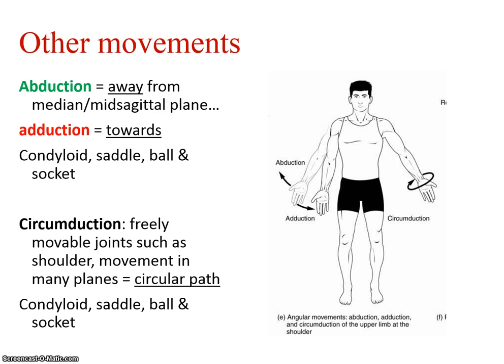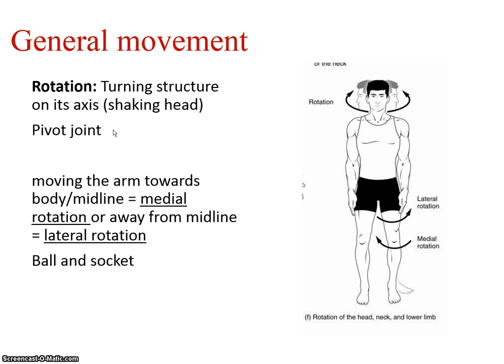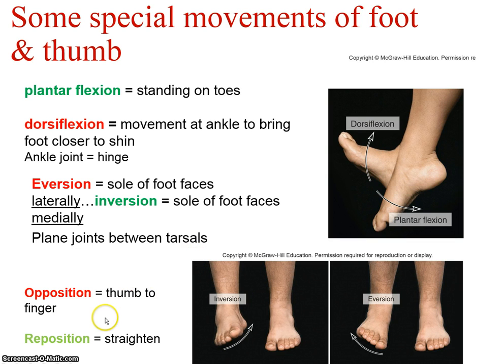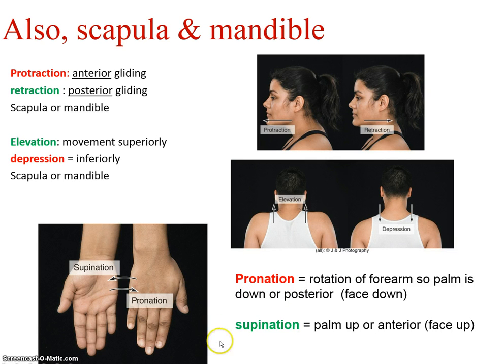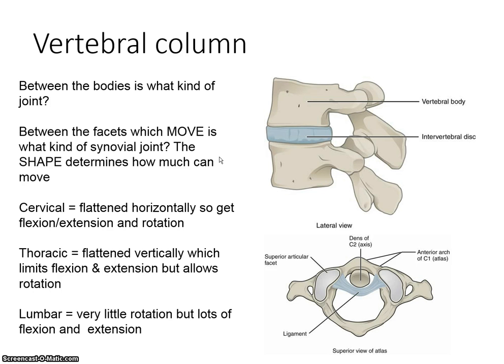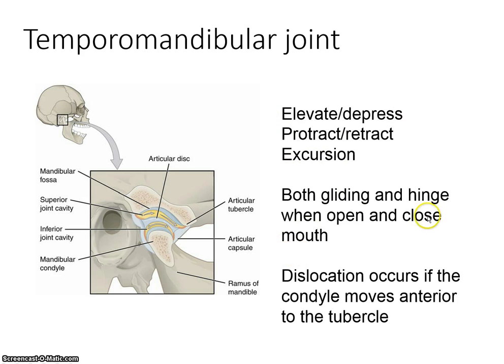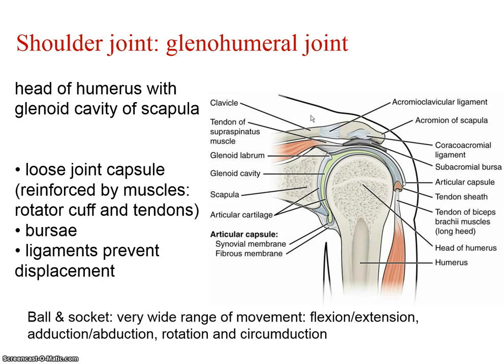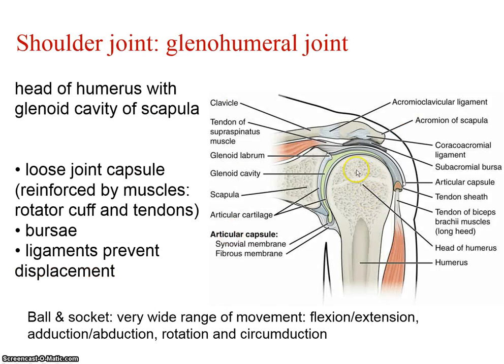chapter 9 video 3